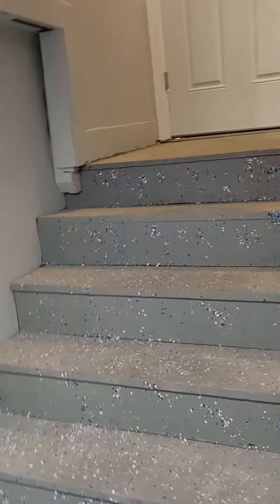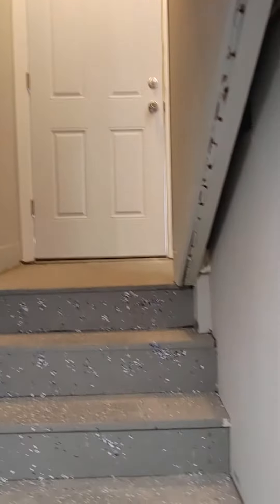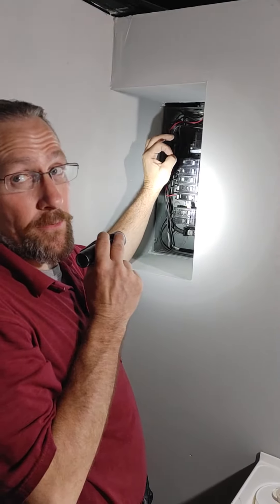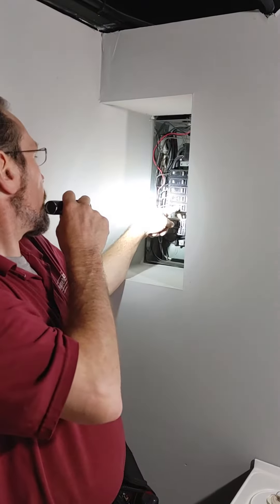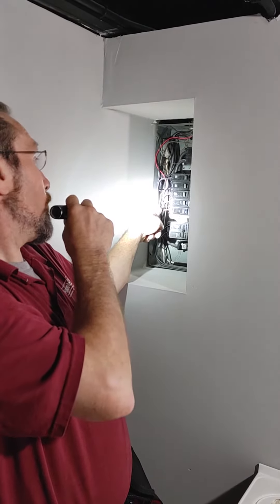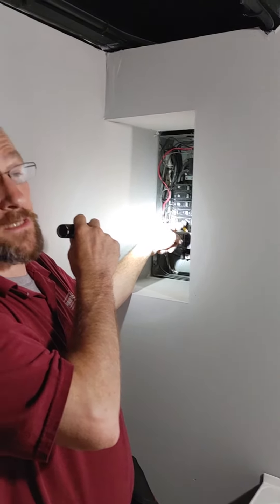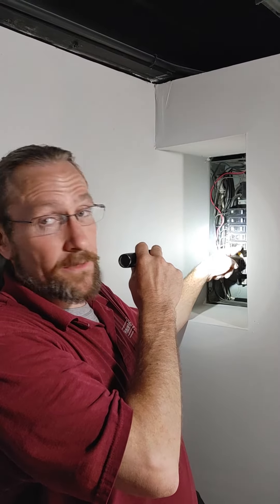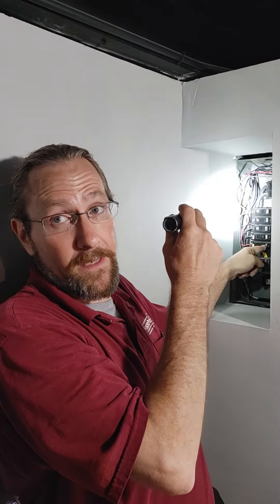Never pass the inspection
Hidden things you need to know